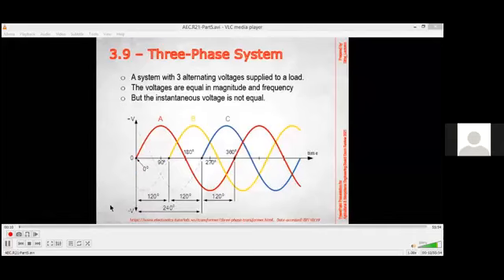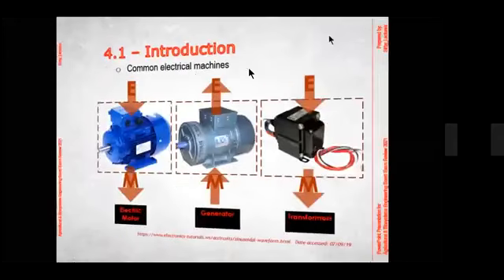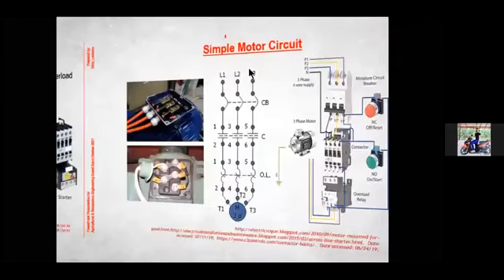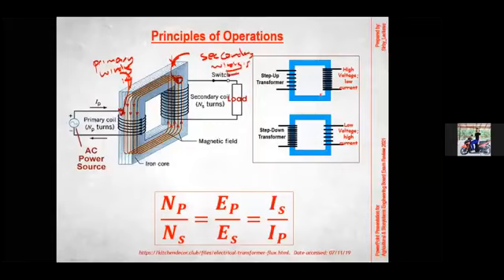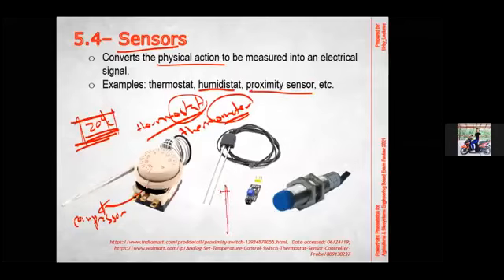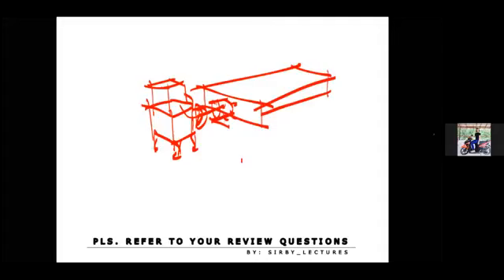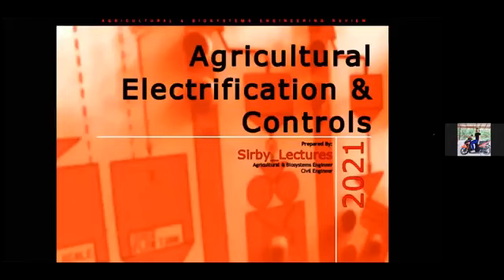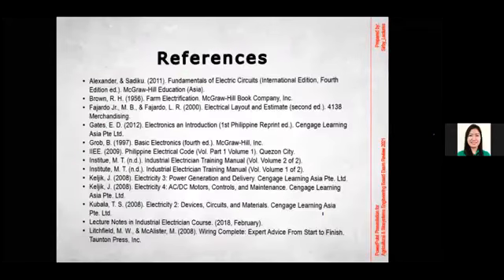Introduction to Machine Design (Part 3)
🔧 Machine Design Part 3 – Advanced Topics & Practical Applications 🔧

Welcome to Part 3 of our Machine Design series! In this episode, we will explore more advanced concepts, in-depth design principles, and practical applications of Machine Design. If you haven't watched the previous parts yet, check them out here:

🔹 𝐖𝐡𝐚𝐭 𝐘𝐨𝐮’𝐥𝐥 𝐋𝐞𝐚𝐫𝐧 𝐢𝐧 𝐓𝐡𝐢𝐬 𝐕𝐢𝐝𝐞𝐨:
✅ How to apply stress and strain analysis in machine design
✅ The role of failure theories (ductile and brittle materials)
✅ Design considerations for springs, couplings, and fasteners
✅ Fatigue and wear resistance in mechanical components
✅ Real-world examples of effective machine design

👉 Engineering students studying Machine Design
👉 Aspiring mechanical engineers looking for practical applications
👉 Anyone interested in how machines are built for efficiency and durability

Understanding stress analysis, failure theories, and fatigue resistance is crucial to ensuring machines are safe, efficient, and long-lasting. Mastering these topics will help you design better mechanical systems for various industries.

𝐃𝐨𝐧’𝐭 𝐟𝐨𝐫𝐠𝐞𝐭 𝐭𝐨 𝐰𝐚𝐭𝐜𝐡 𝐮𝐧𝐭𝐢𝐥 𝐭𝐡𝐞 𝐞𝐧𝐝 𝐟𝐨𝐫 𝐚 𝐜𝐨𝐦𝐩𝐥𝐞𝐭𝐞 𝐮𝐧𝐝𝐞𝐫𝐬𝐭𝐚𝐧𝐝𝐢𝐧𝐠.